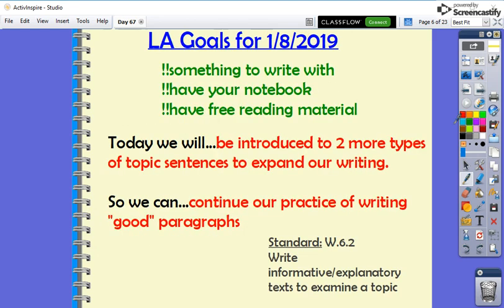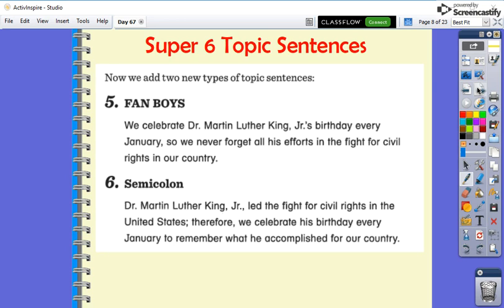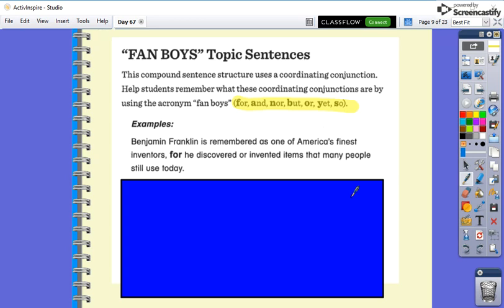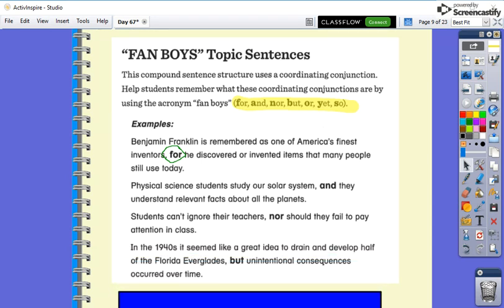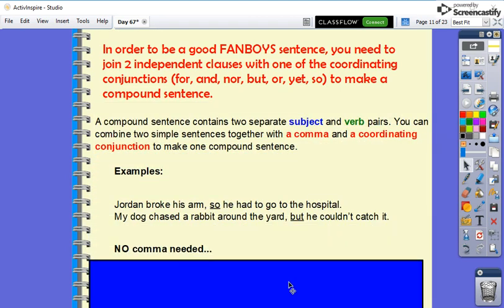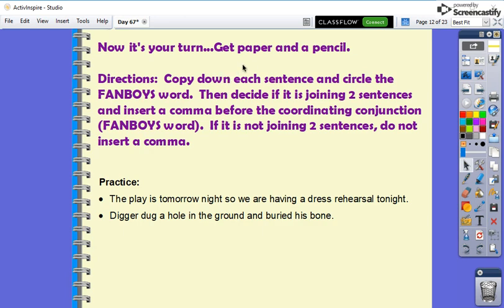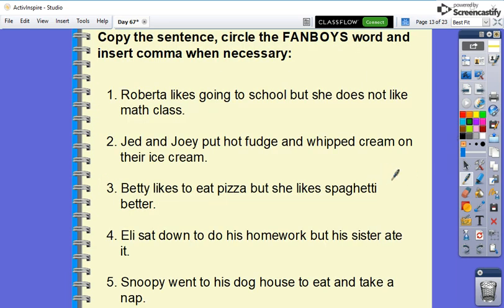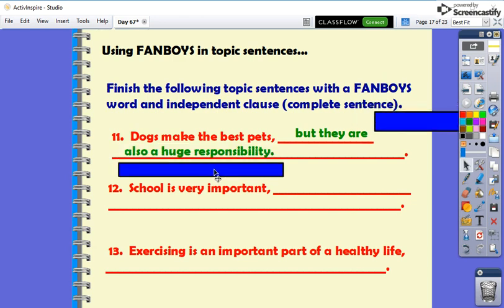Super 6- FANBOYS topic sentences